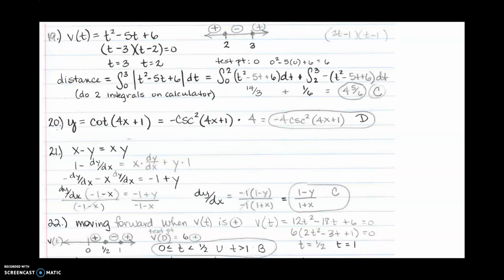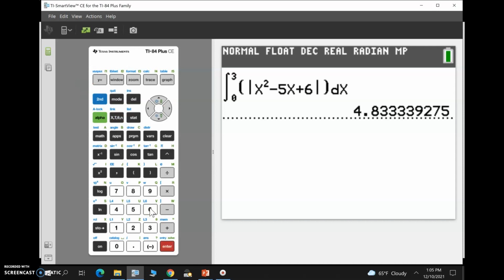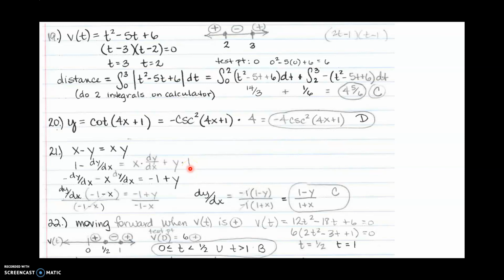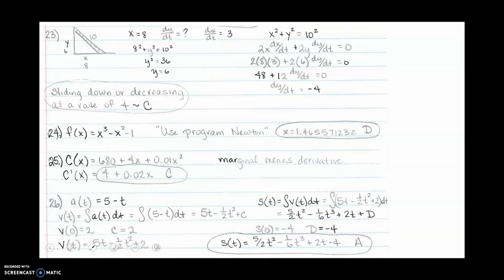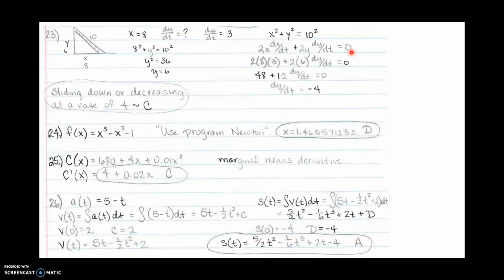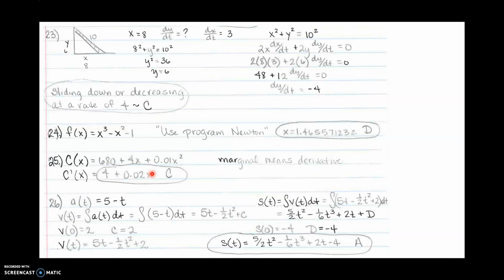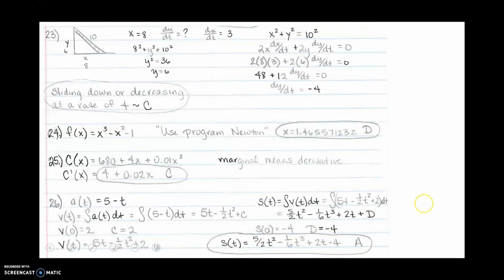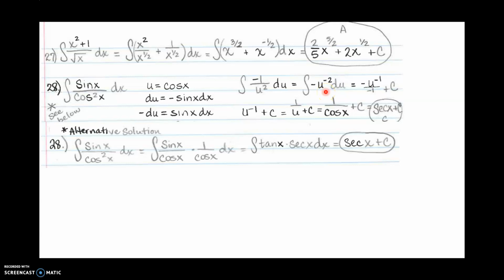Calc 1 Exam solutions explained (Part 3: Probs 19-28)